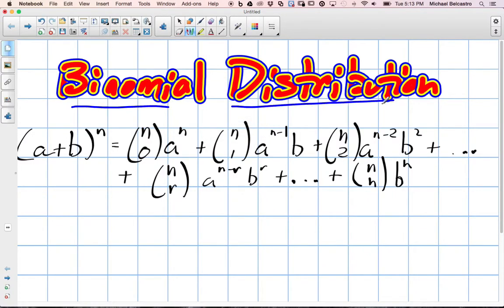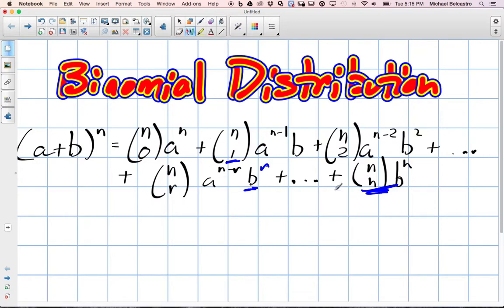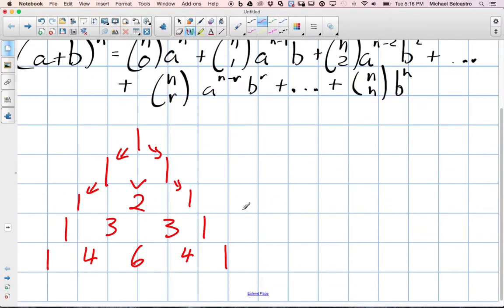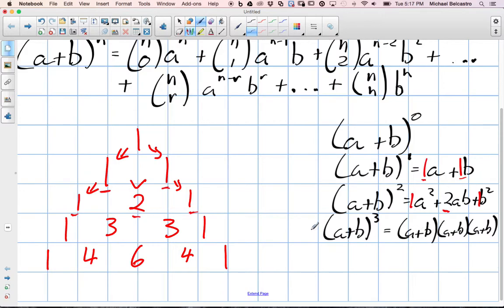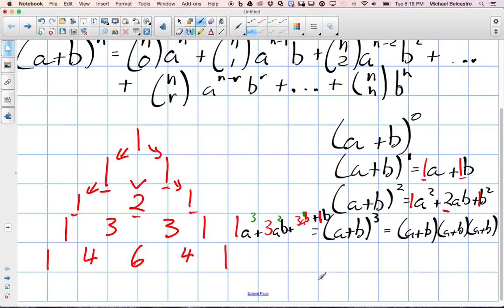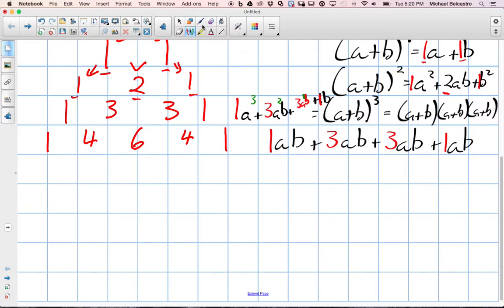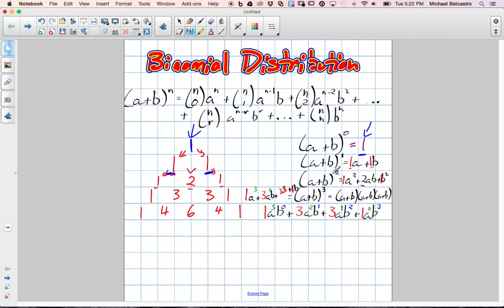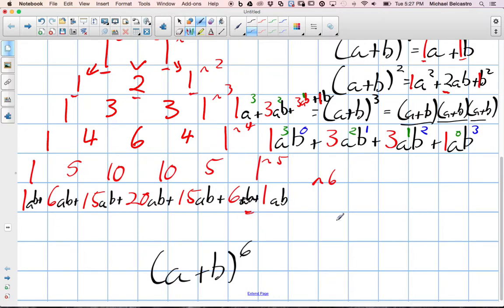Binomial Distribution Grade 12 Data Management Lesson 5 2 11 11 14